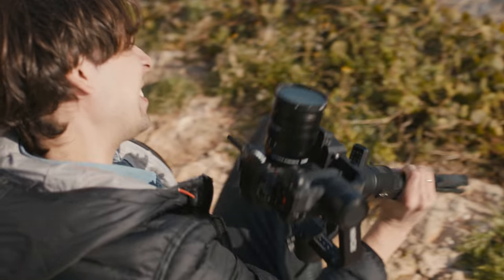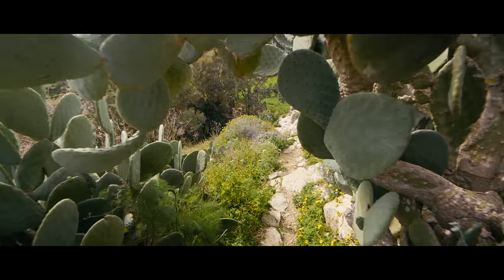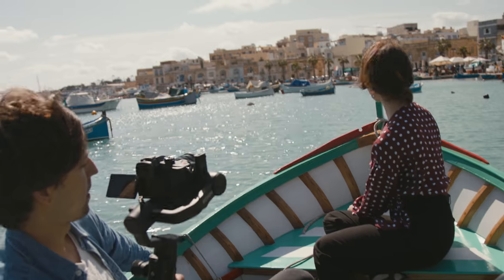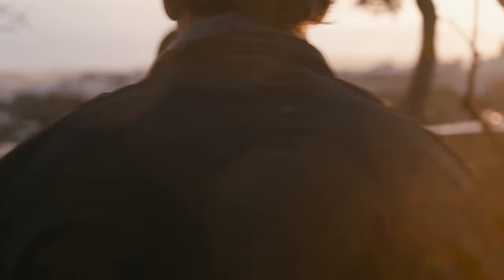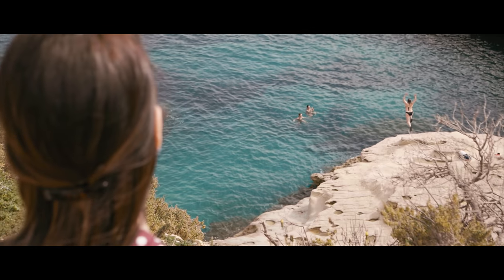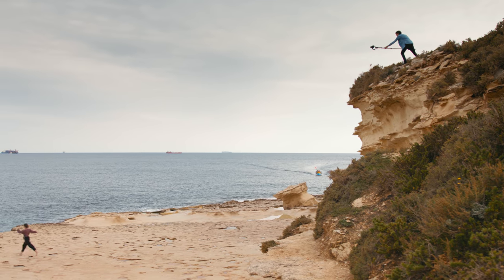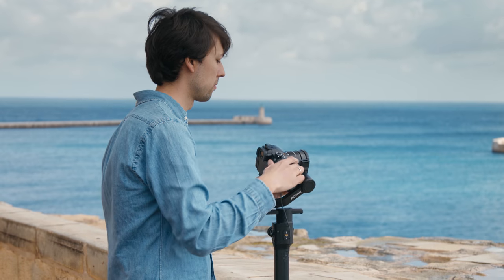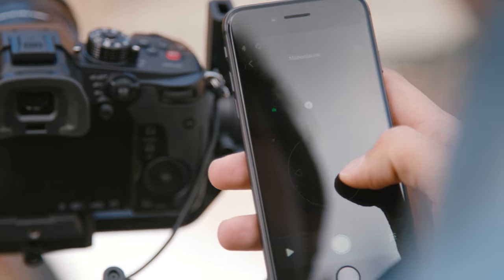DJI - Lost in Malta: Behind the Scenes with Ronin-S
In creating the "Lost in..." series, travel and lifestyle bloggers Sara Izzi and Timur Tugalev rely on mobility, cinematic quality, and the ability to capture a moment instantly. For their latest installment in Malta, Sara and Timur use the Ronin-S to its full potential in a dazzling array of scenes, both planned and completely spontaneous, proving how it is the DSLR gimbal of choice for filmmakers who dare to move.

Special thanks:
The Lost Avocado